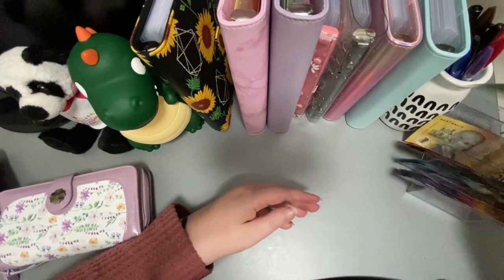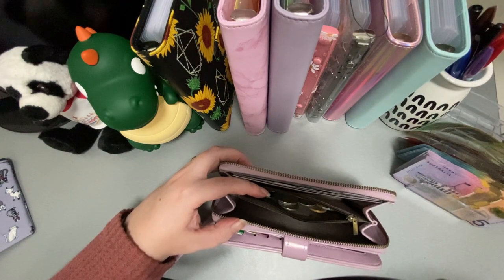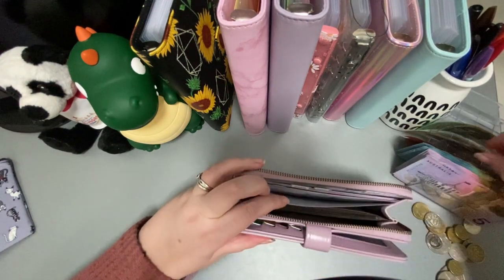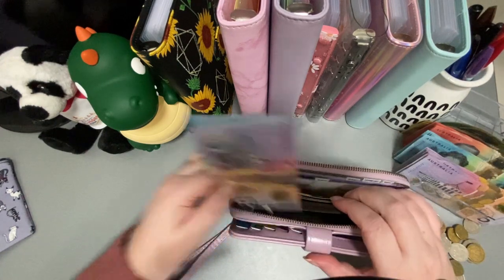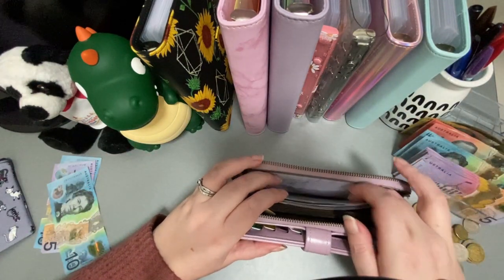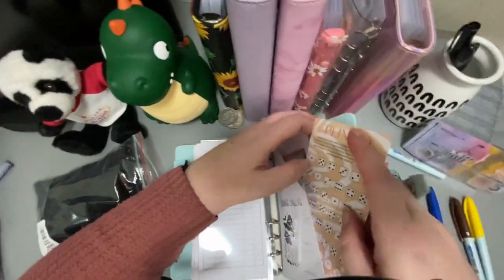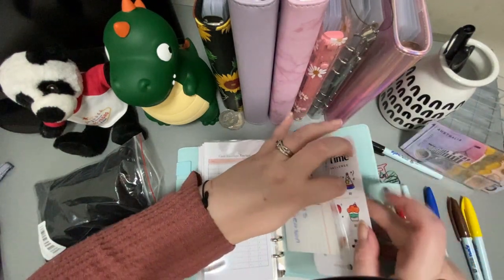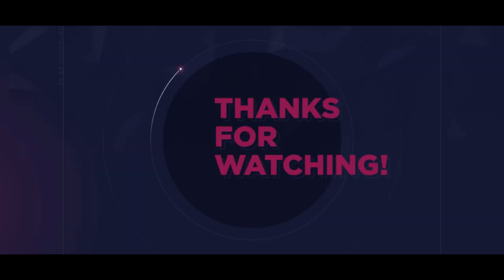First Cash Stuffing - 20th Feb 24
First recorded Cash Stuffing video.  I apologize in advance for all the shakiness.

Isabelitalaloca

RECEIPT JAR
Receipt Jar is an App where I can earn gift cards by scanning in receipts.

Here are the people I mention in the video.